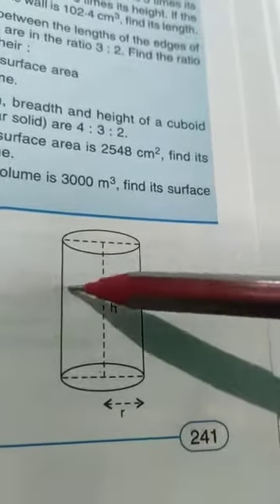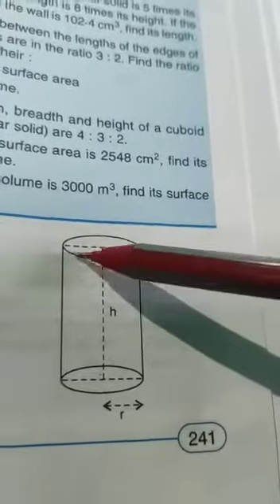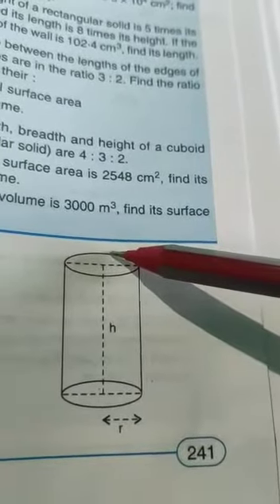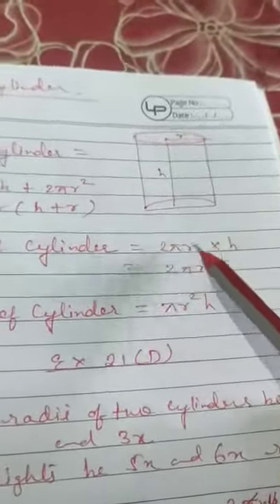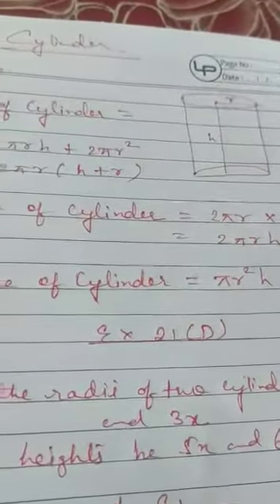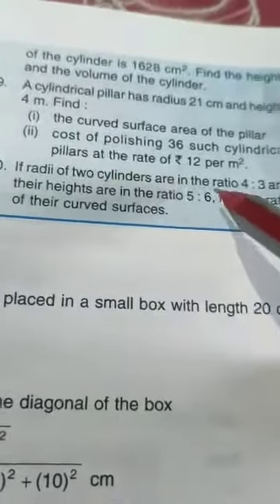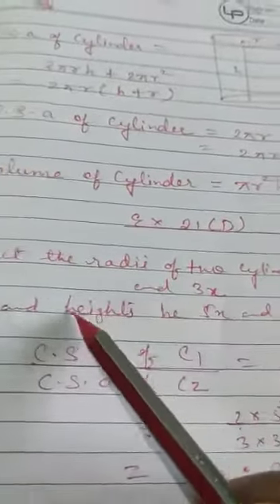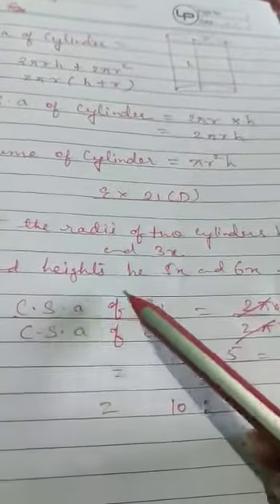Class 8 MATHS Chapter 21